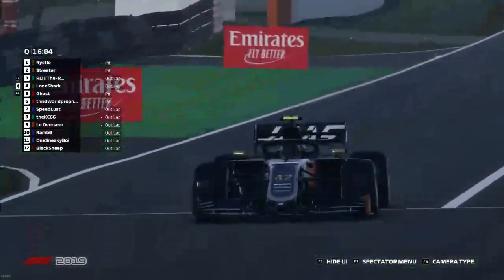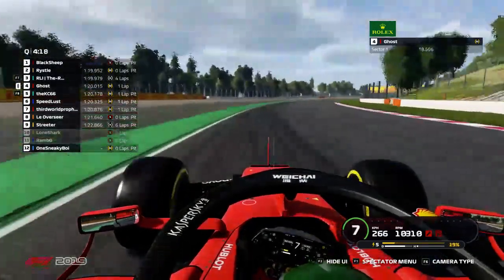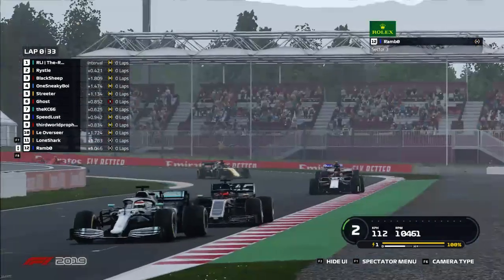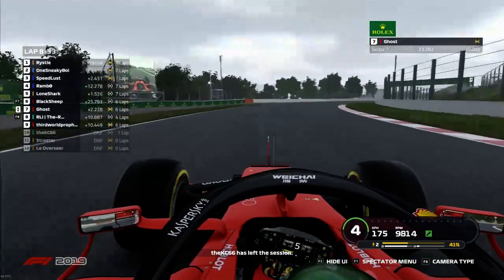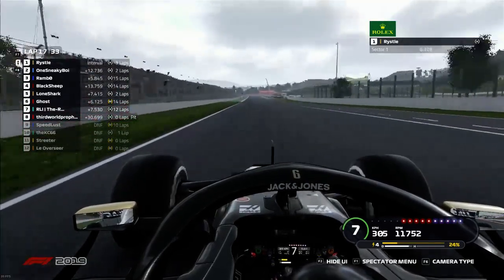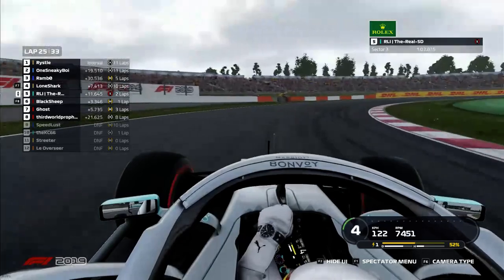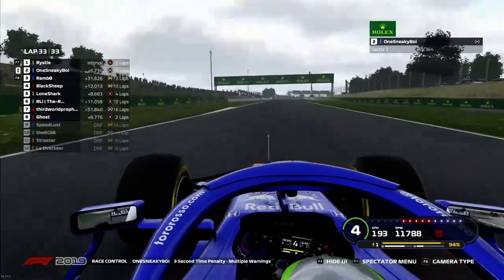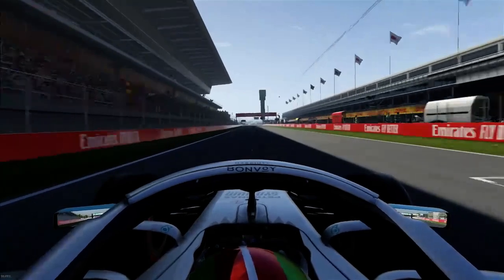IRC: Season 3 Spanish GP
Spanish GP for Season 3 of the Indian Racing Community.